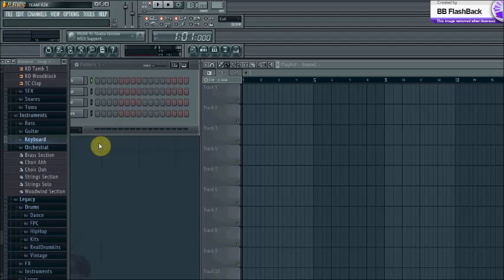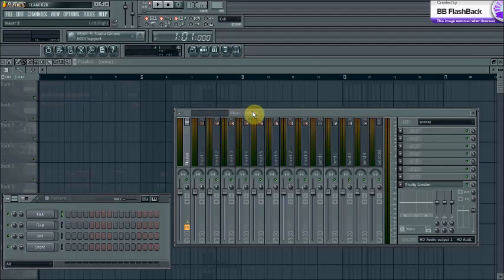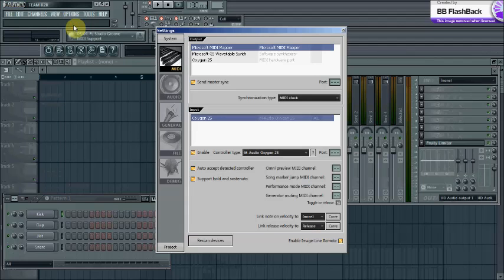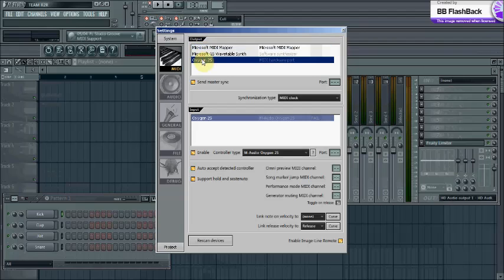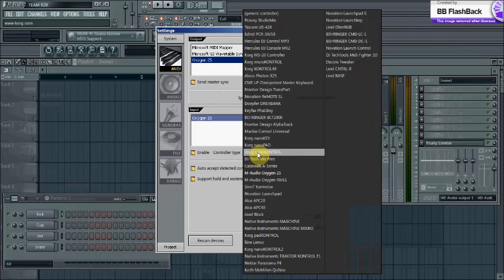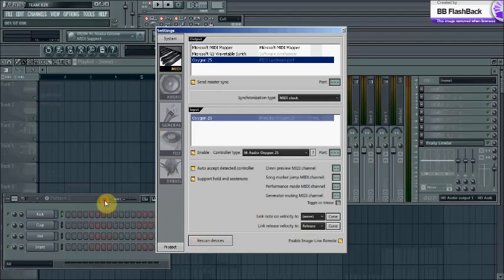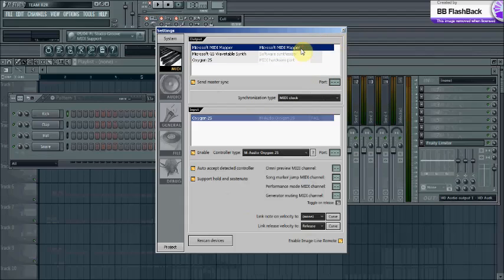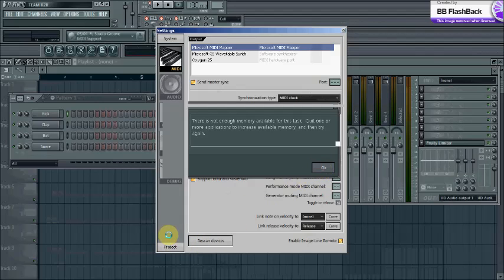Fl Studio 11 - How to connect Midi Controlor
M-Audio Oxygen 25 key (3rd gen). Usually from my past expericane with Fl stufio it has not all ways been so easy to just plug and play on your midi. this video will help you get it set up. as for prog. questions contact me.